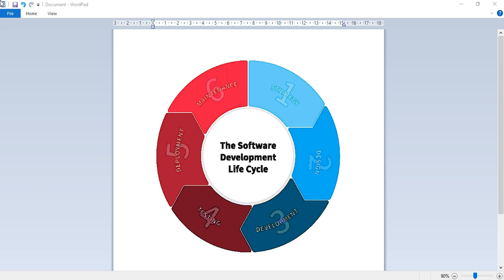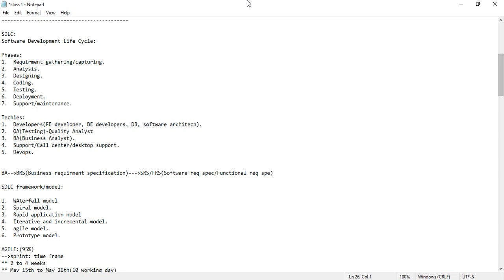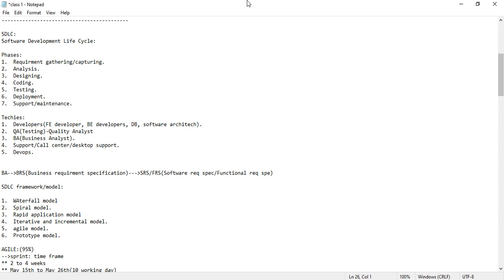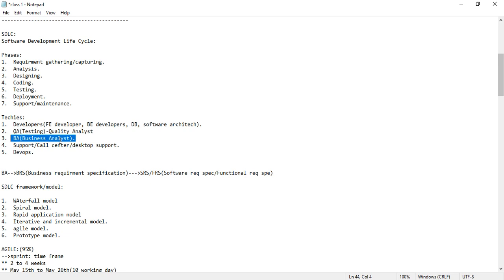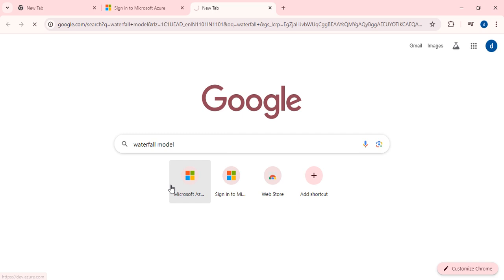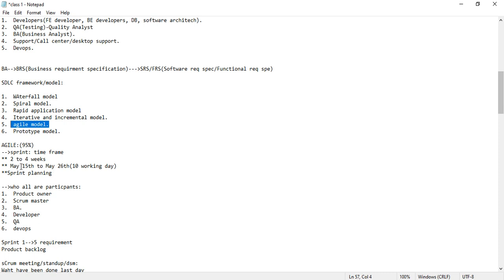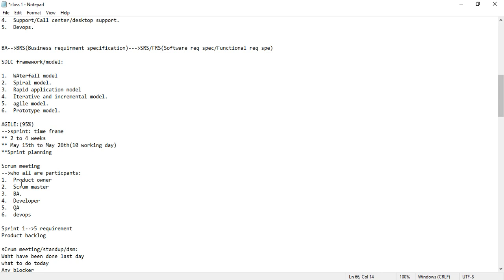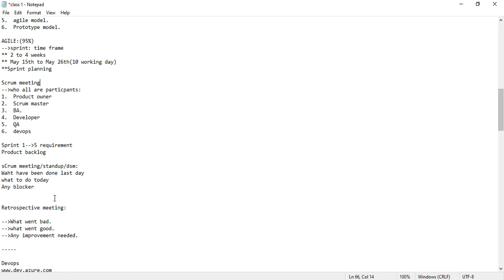Azure Devops | About SDLC (Software Development Life Cycle) | Session 2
Welcome to this in-depth tutorial on SDLC (Software Development Life Cycle) in the context of Azure DevOps! In this video, we’ll explore how Azure DevOps integrates with the SDLC to streamline and automate your software development process.

What you will learn:

Overview of the SDLC (Software Development Life Cycle) and its phases.
How Azure DevOps supports each phase of the SDLC from planning to delivery.
Key tools and features within Azure DevOps that enhance collaboration, version control, testing, and deployment.
Best practices for implementing CI/CD pipelines, versioning, and automated testing within the SDLC.
A practical look at how Azure DevOps makes it easier to manage and monitor the entire SDLC process.
By the end of this video, you will have a solid understanding of how to use Azure DevOps to manage and optimize your SDLC workflow and ensure smoother, faster, and more reliable software releases.